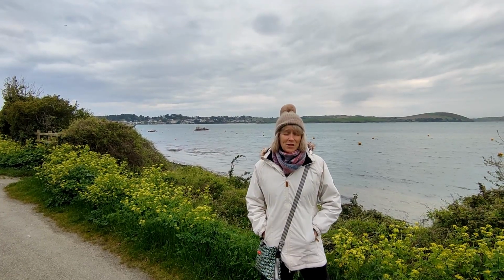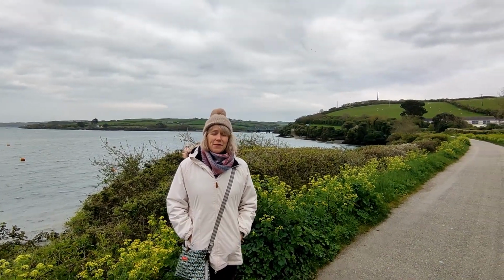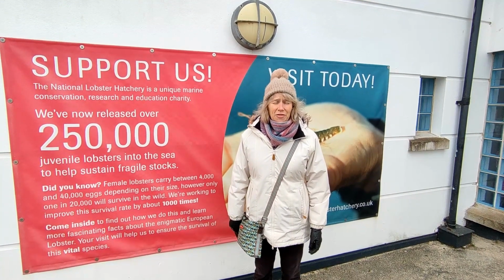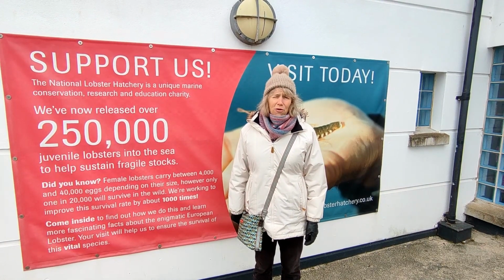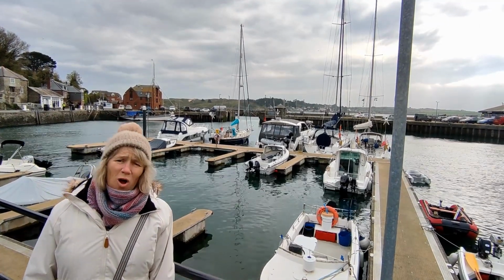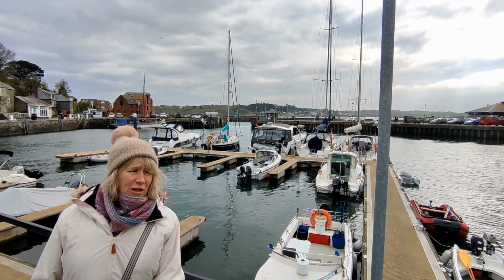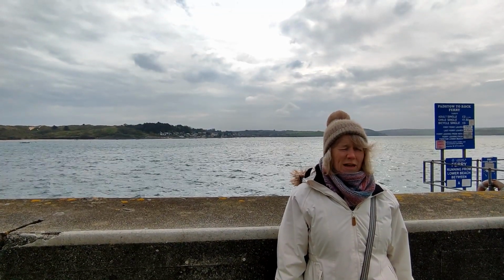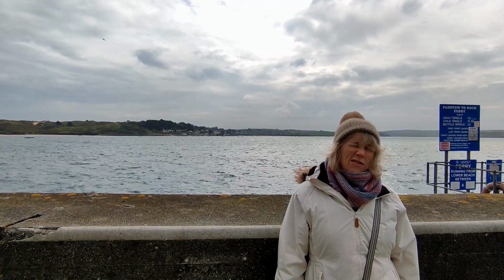Padstow - Exploring Padstow, Cornwall on foot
Wandering around the pretty town of Padstow - on not such a pretty day!!